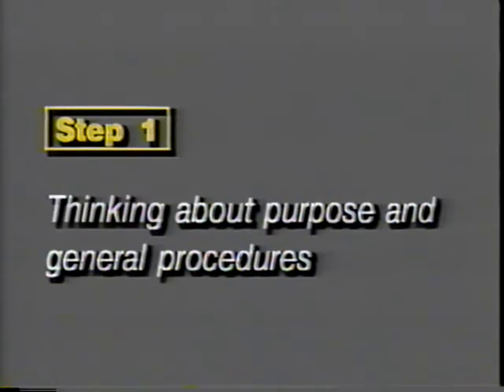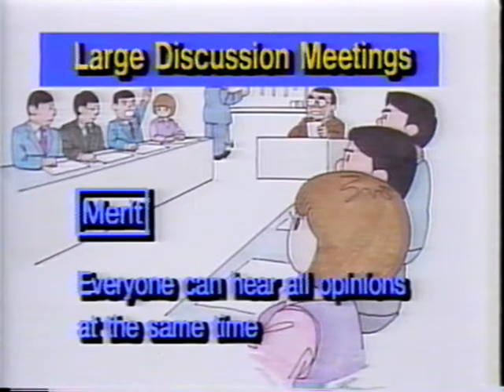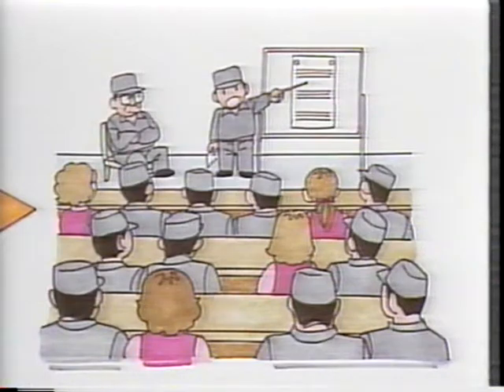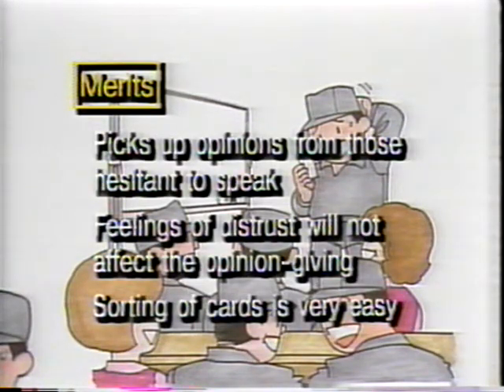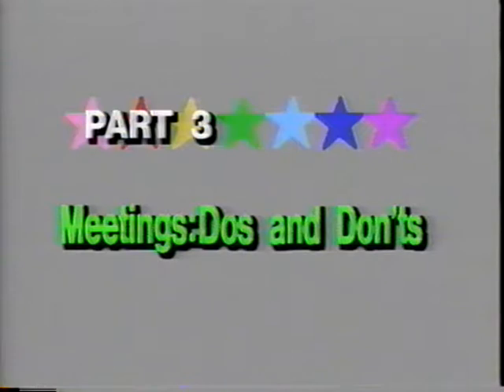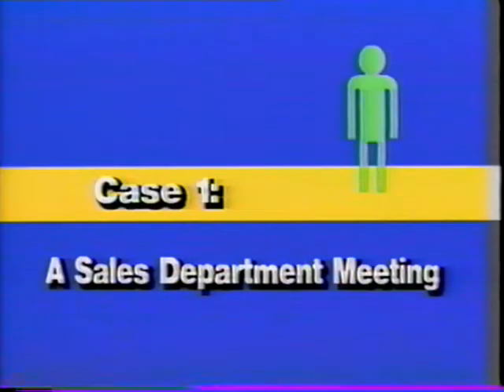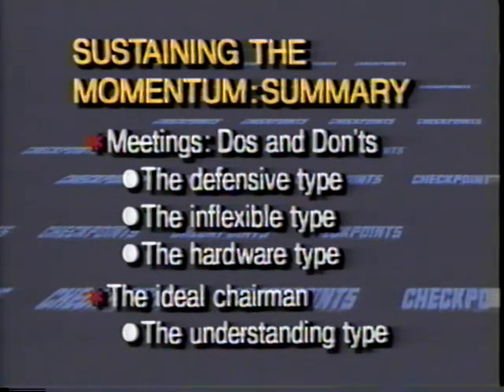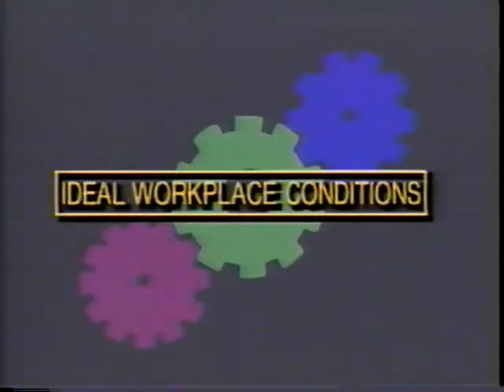TEAMWORK ON THE SHOP FLOOR vol3: SUSTAINING THE MOMENTUM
KEY POINTS FOR ENERGIZING THE WORKPLACE
VOL 3 OF 3
PHP INSTITUTE INC.